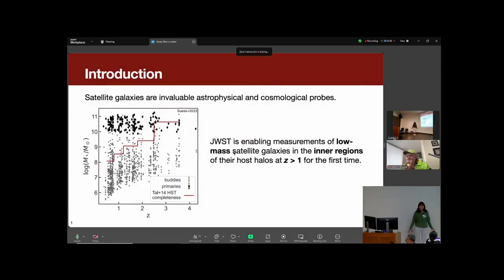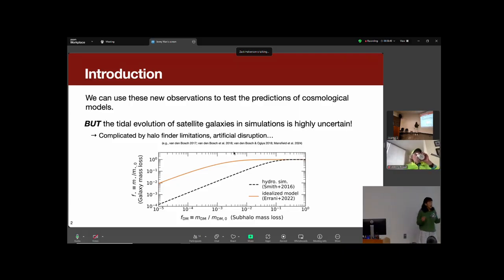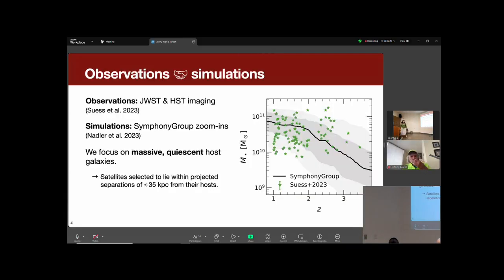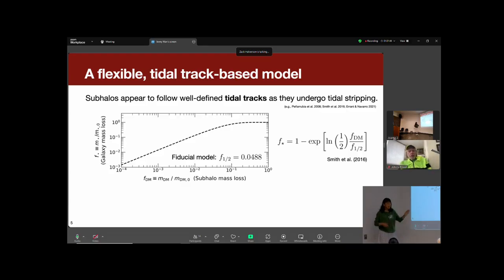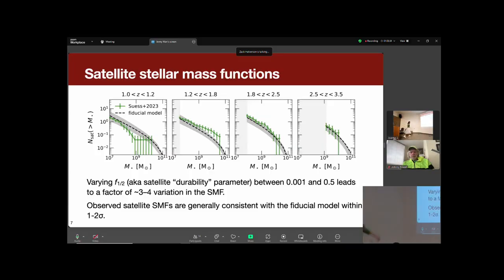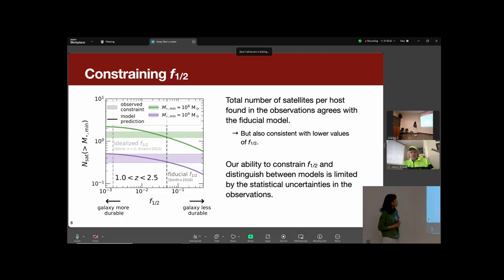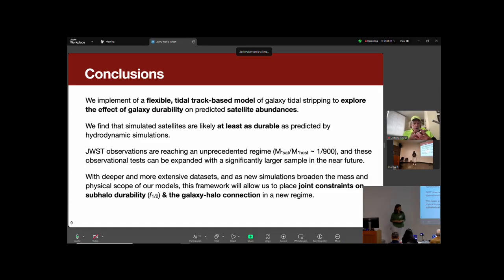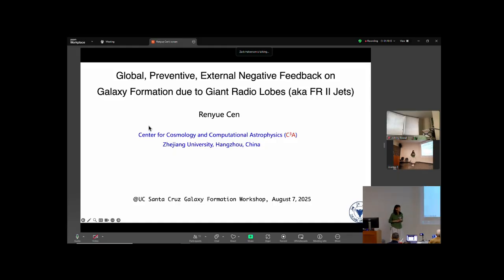2025 UCSC Galaxy Workshop: Jenny Wan Dwarf Galaxies at Cosmic Noon: New JWST Constraints on...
2025 UCSC Galaxy Workshop: Jenny Wan Dwarf Galaxies at Cosmic Noon: New JWST Constraints on Satelite Models and Subhalo Tidal Evolution